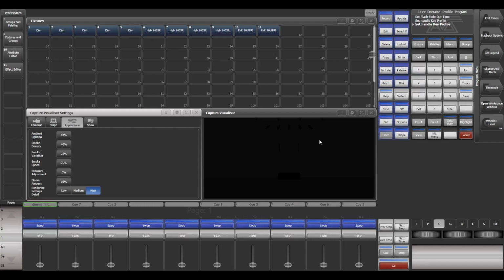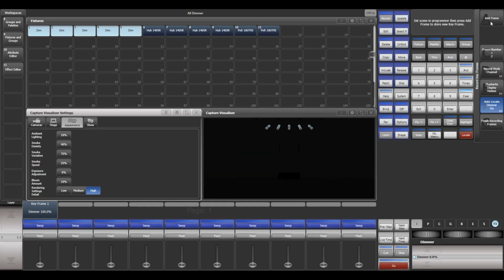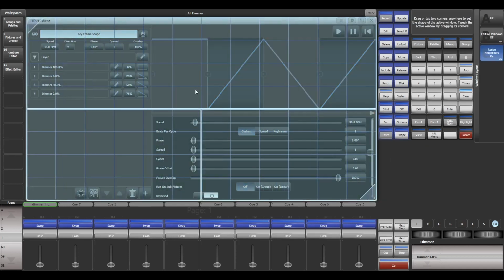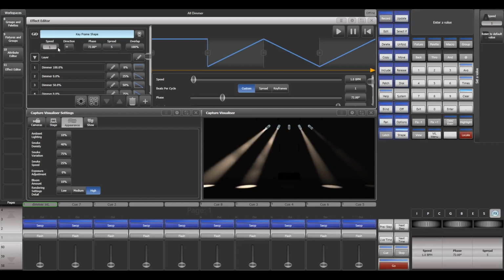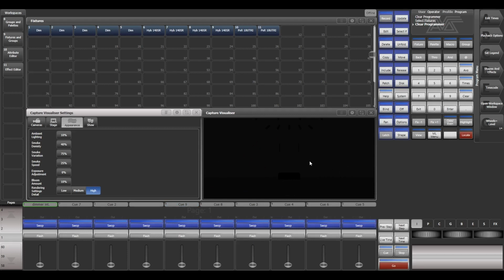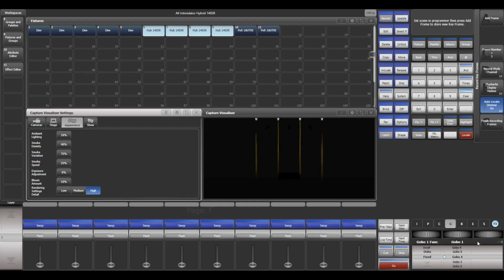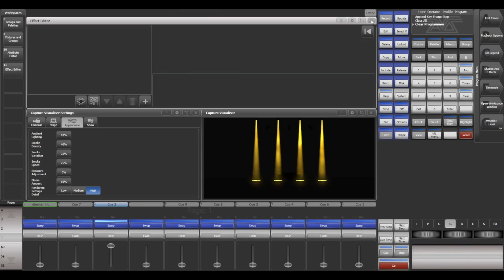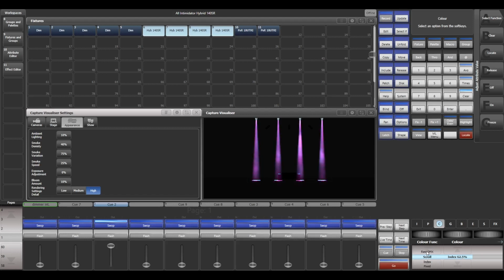Avolites Tutorial - 6 - Keyframe Shapes